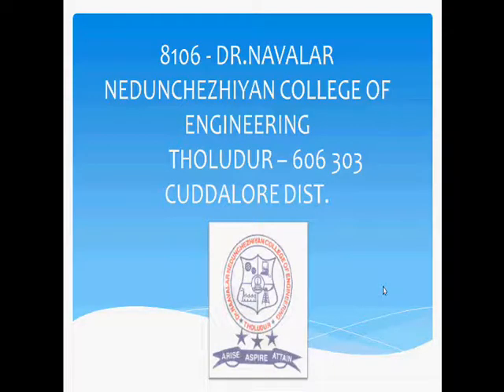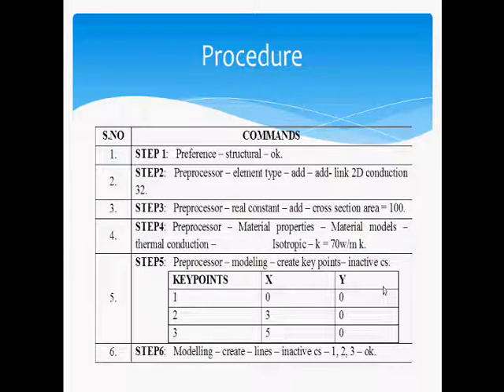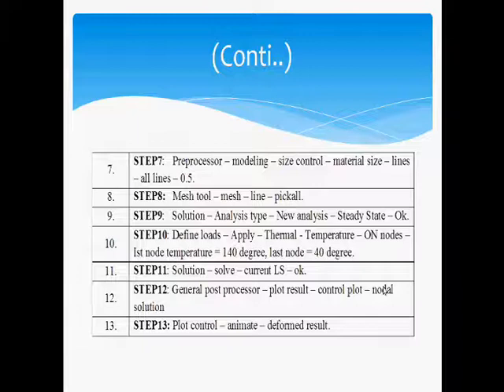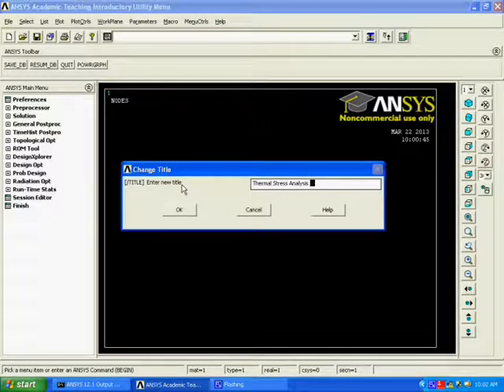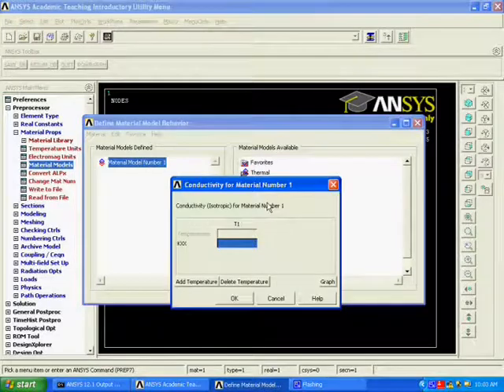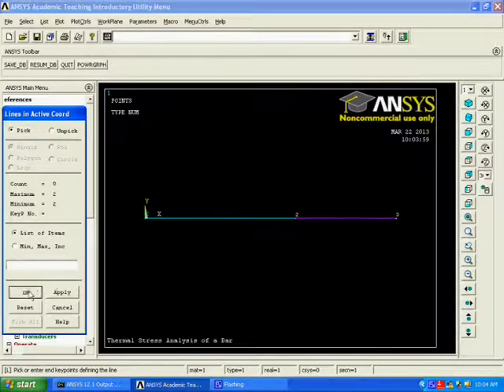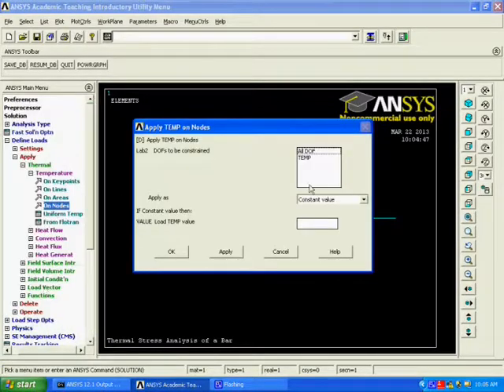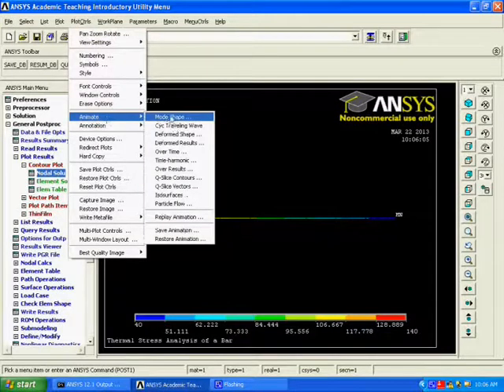DR NNCE SENTHIL KUMAR MECH ANSYS 4